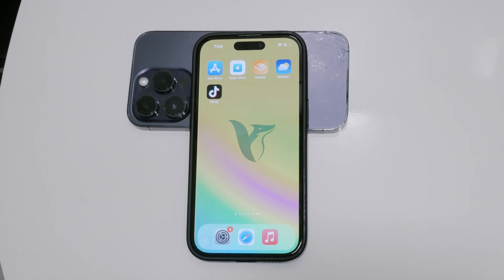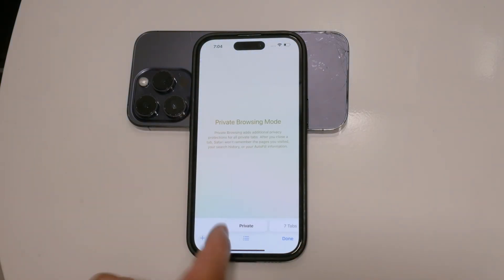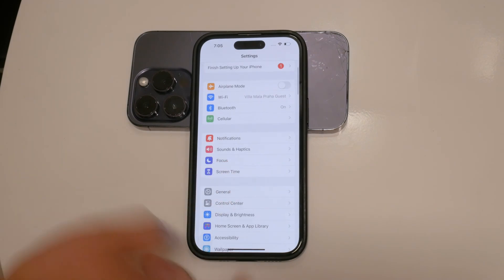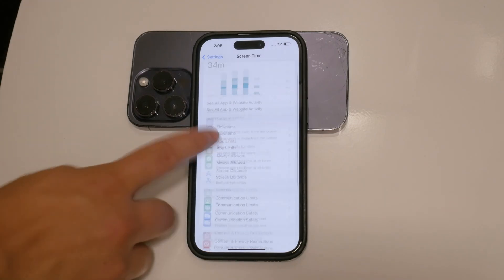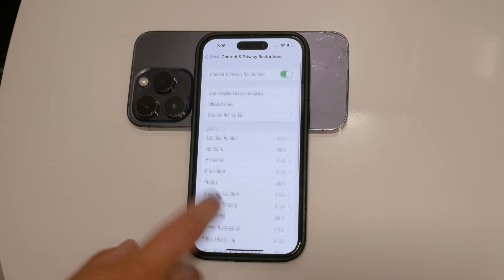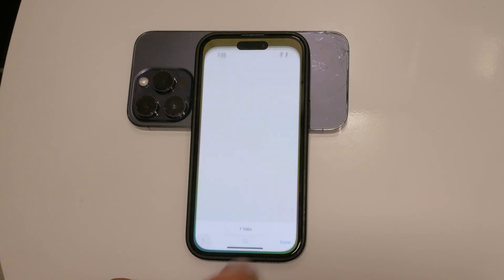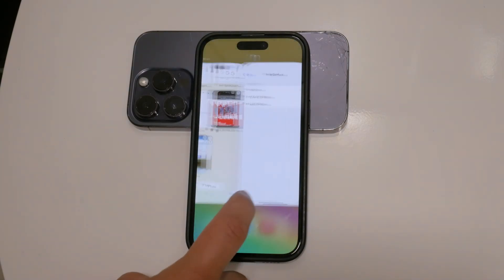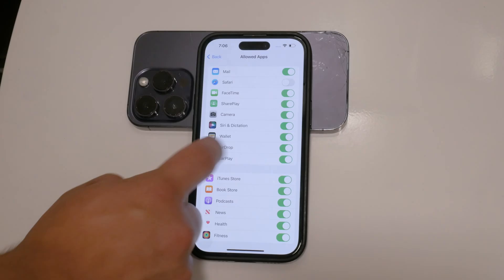How to Disable Safari Private Browsing Mode on iPhone & iPad (tutorial)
In this video, we will show you how to disable private browsing mode on your iPhone and iPad. Follow our simple steps to turn off this feature and ensure your browsing history is saved. Perfect for those who want to monitor or keep track of their browsing activity. Watch now to learn how to adjust your browsing settings on your devices.